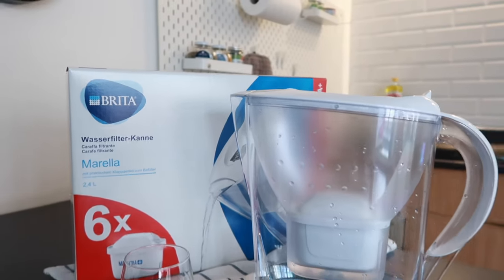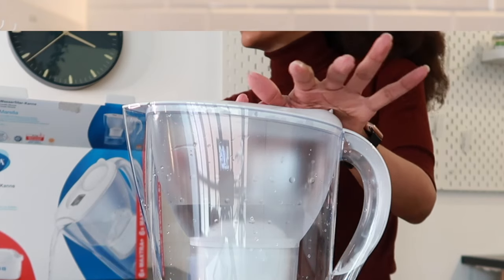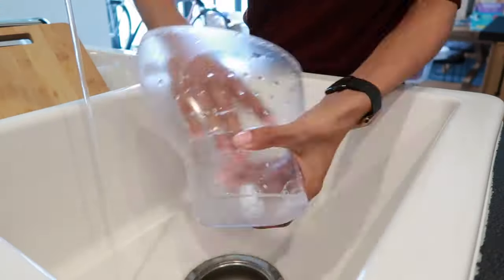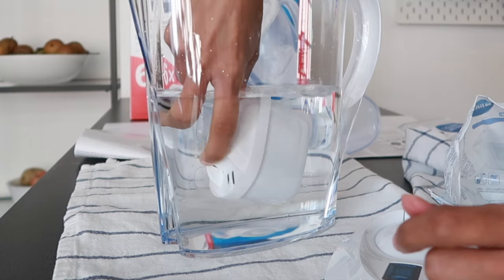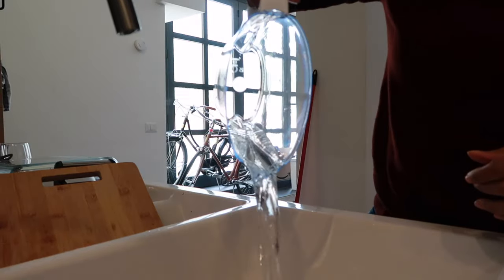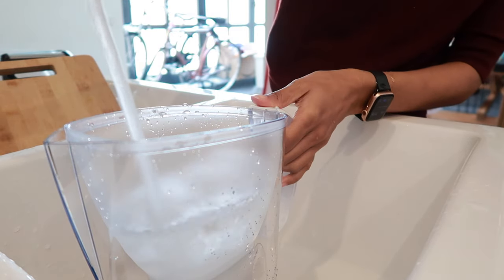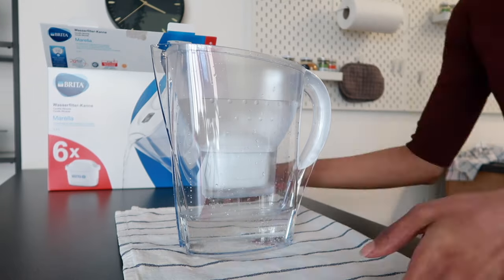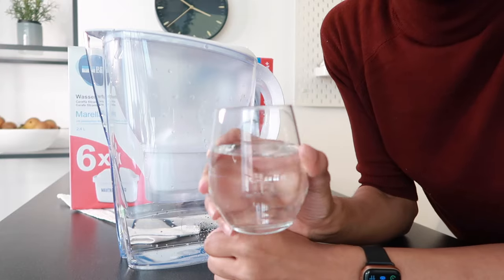QUICK DEMO BRITA MARELLA MAXTRA+ WATER FILTER | EASY 5-MINUTE SETUP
How to quickly & easily setup your Brita Marella water filter.

If you’ve just purchased the Brita Marella Maxtra+ water filter, then you’re probably watching this video to figure out how to set it up for first time use. When I looked at the instructions it comes with, I felt like I needed a PhD just to figure this thing out. Fear not, though, because it’s actually super easy, and in today's video, I'm going to show you exactly how to get up and running with your new Brita water filter in just a few minutes.

In today’s video I also talk about one thing you must *absolutely* not forget to do when using a Brita water filter!!

Follow along in the video to see how to do each step - it will take less than 5 minutes altogether!

BRITA MARELLA WATER FILTER JUG & MAXTRA+ CARTRIDGES

○ Brita water filter

❤ 257

» Main camera
» Vlogging camera
○ Main lens
○ Cheaper lens option
○ Zoom lens
○ SD card
○ Cheaper SD card option
○ Small hand-held & table top tripod
○ External hard drive